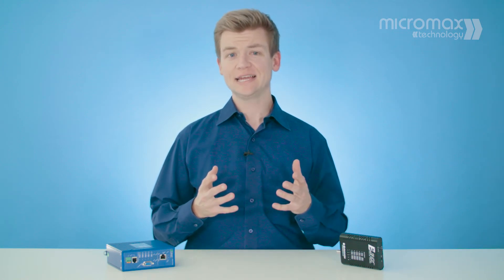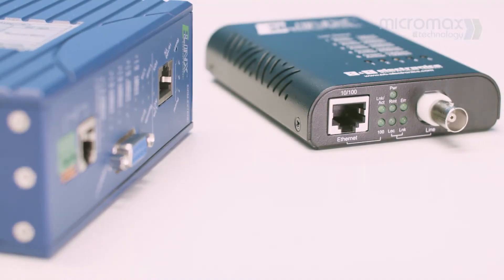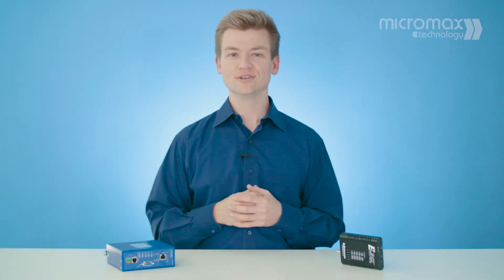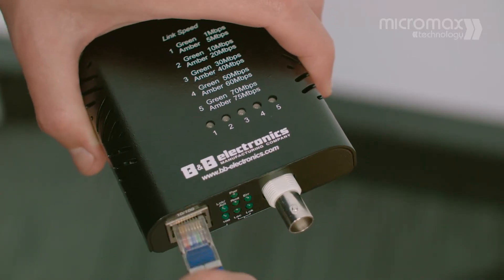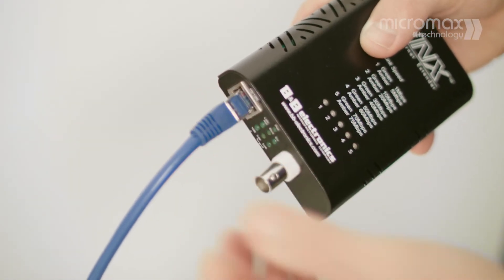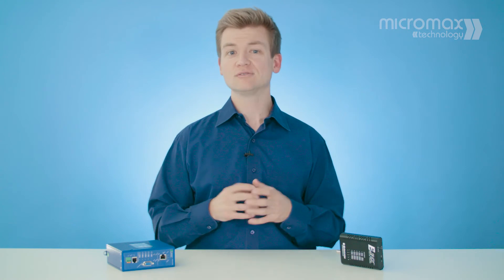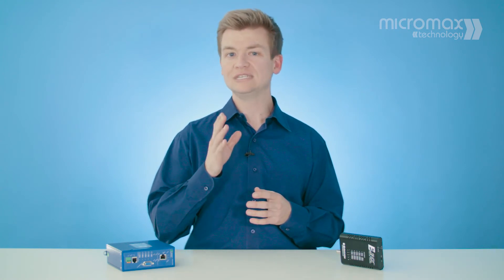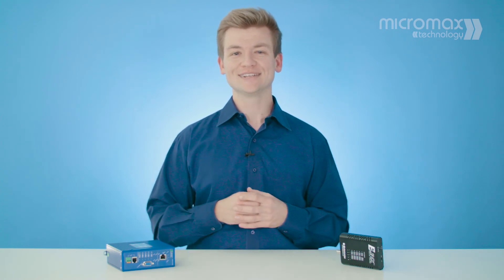How to connect an ethernet network between two buildings using existing wiring - Ethernet extender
This video discusses the Ethernet Extender and its application.
This product was developed to utilise existing infrastructure and provide the LAN data connections that modern businesses rely on.
Traditionally, if you needed a new data point or wanted to connect two buildings together, cables would have to be installed or run underground - potentially costing thousands of dollars.
The Ethernet Extender provides you with an alternative that is quick, simple and cost effective.
If you have existing phone, security or a coaxial cable you can install an Ethernet Extender at either end of the existing  wiring and instantly have a reliable , fast data connection. It is possible to transmit data signals up to 2000 meters, in rugged and weather-exposed environments .
Micromax Technology has a range of Ethernet Extenders that can provide the exact bandwidth and distance needs for your company, all at the fraction of the cost of installing new cables.